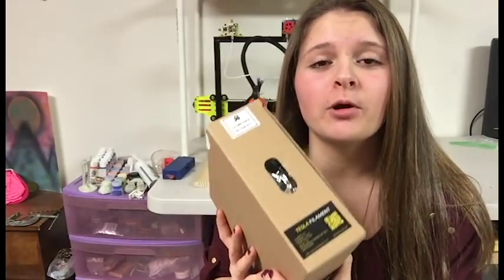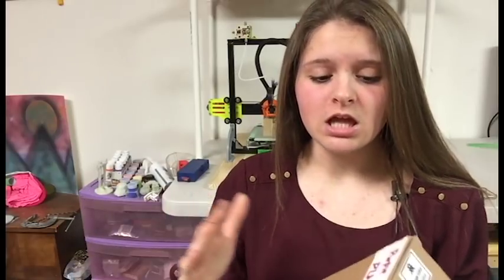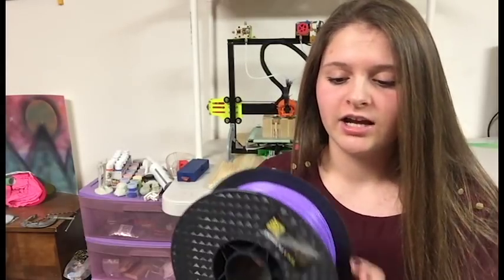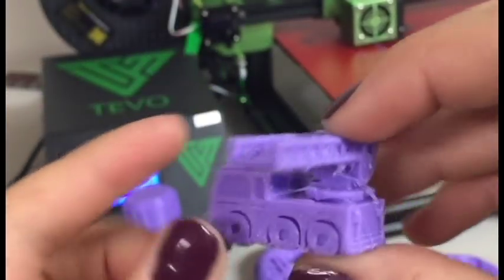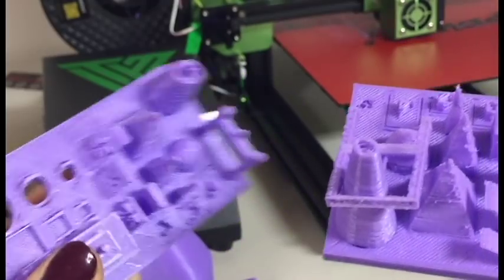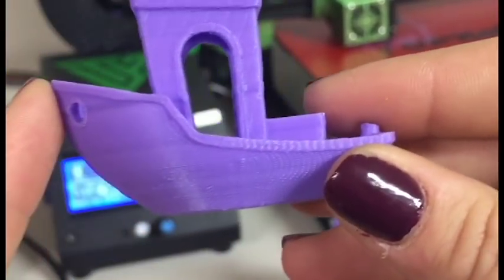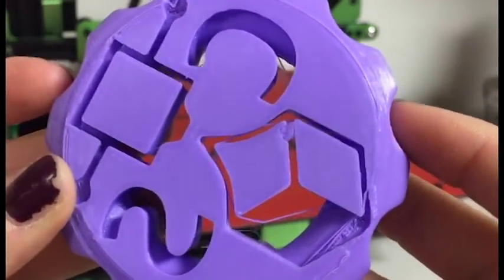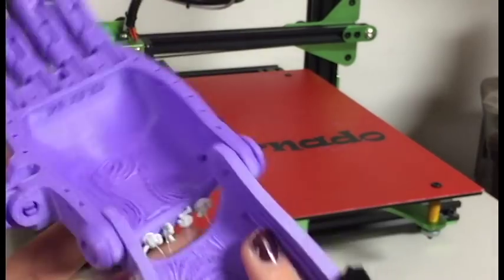Tesla Purple PLA Filament Review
Print Temp:190
Bed Temp:65
Print Speed:60mm/s
Cooling fan:32%
3D Printer:Tevo Tarantula
Layer Hight: 0.2mm

Print Temp:200
Bed Temp:60
Print Speed:70mm/s
Cooling fan:95%
3D Printer:Tevo Tornado
Layer Hight: 0.2mm